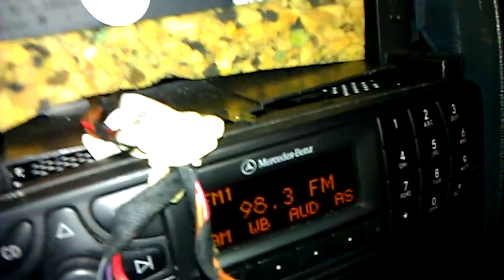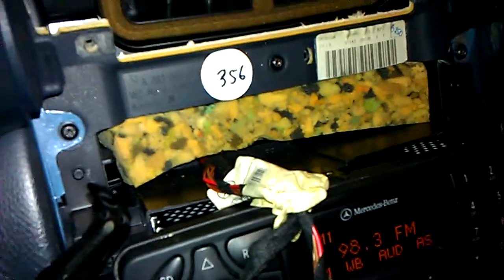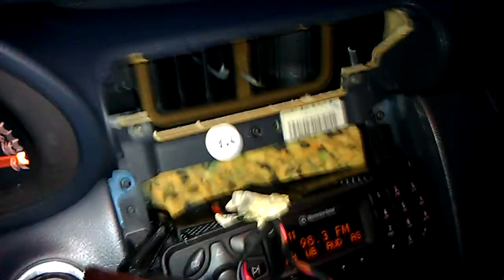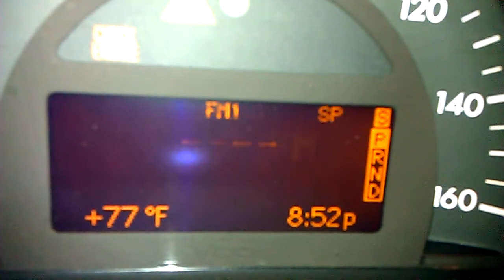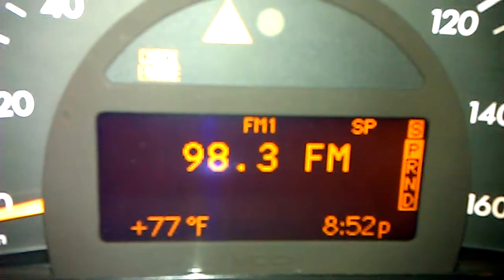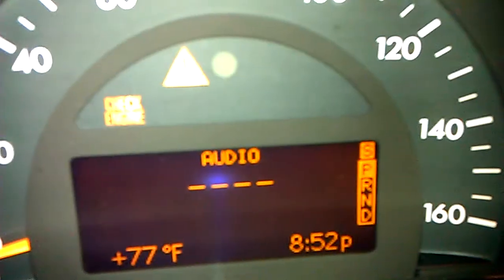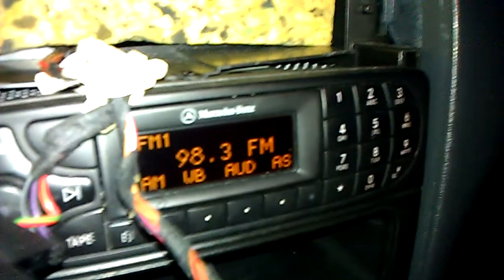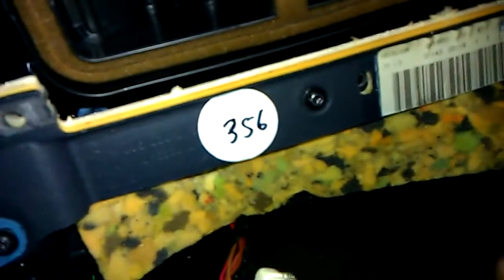2002 - C240 Center Console Removal / Diagnostics - 1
I removed the center console to test out the radio to see what is causing the short circuit between the Radio and CANBUS, unfortunately I couldn't figure it out.. Part 1 of 7 Videos. Unfortunately, my phone had a time limit of 2 minutes per video, I forgot to disable it so that explains why I have so many parts to this video. If anyone has any ideas as to what is going on please post it on the comment section below. Thanks! :)